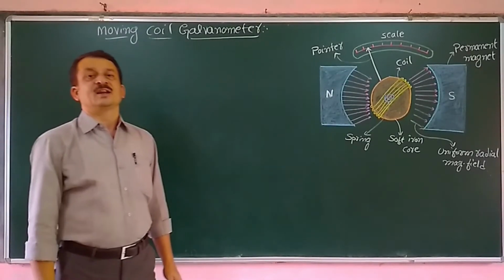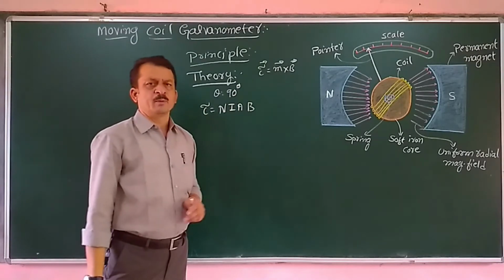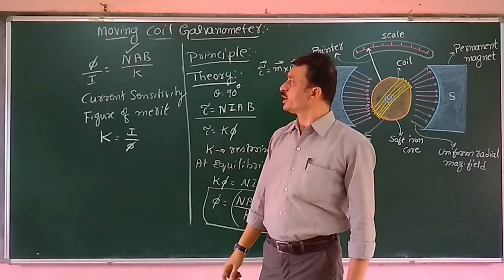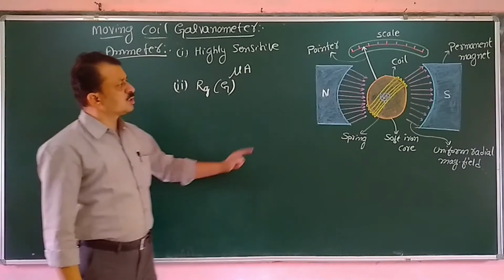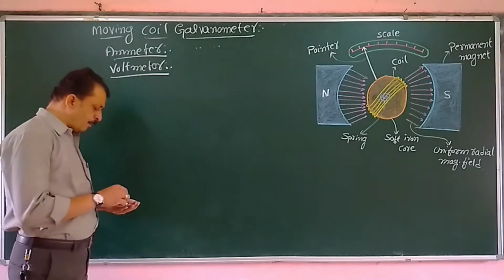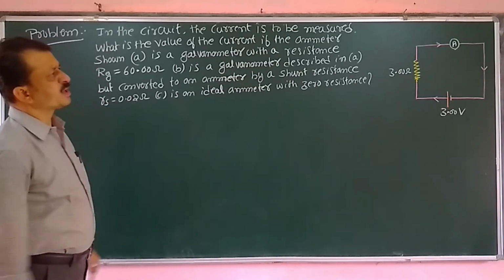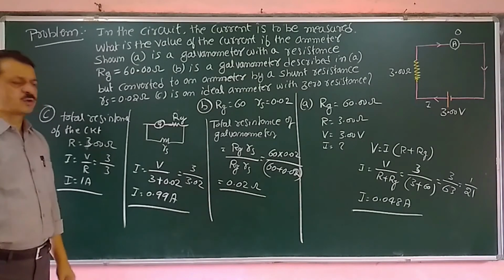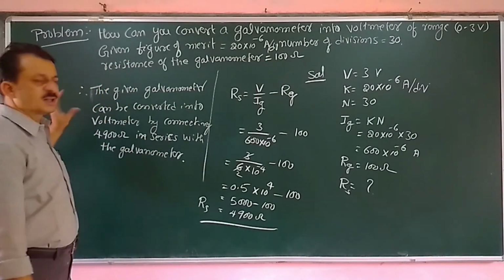Moving coil Galvanometer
2pu_chapter4_part_08

1. Moving coil galvanometer, construction and theory.
2. Conversion of galvanometer into Ammeter.
3. Conversion of galvanometer into Voltmeter.
4. Problems.